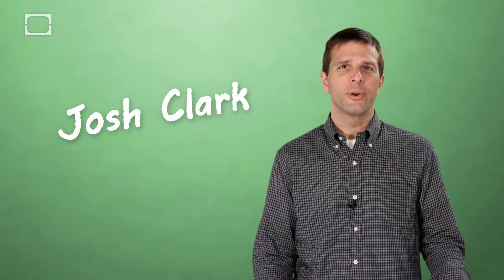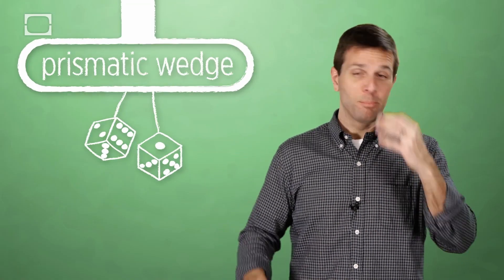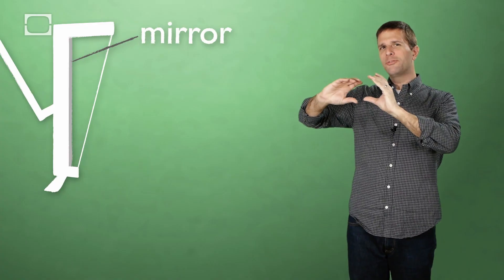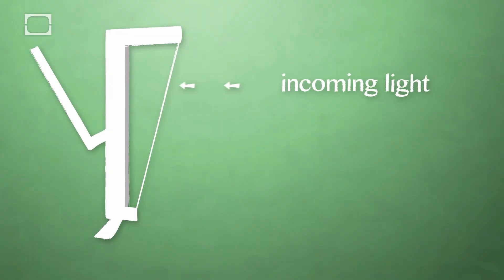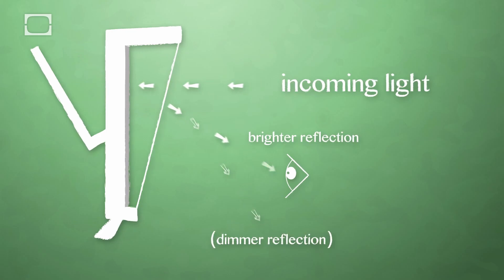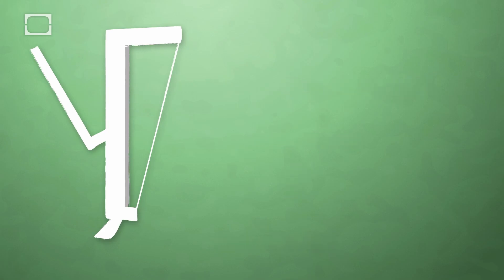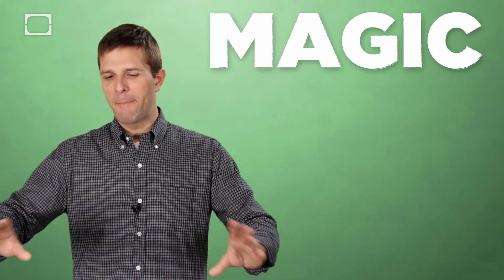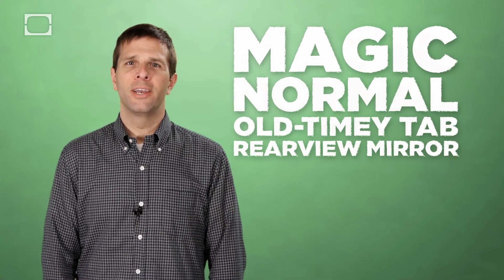What Do Those Tabs On Rearview Mirrors Actually Do?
Sure, rearview mirrors are cool -- but how do they actually work? How can the same piece of glass have two different amounts of reflection? Join Josh as he explains the science behind these handy devices.